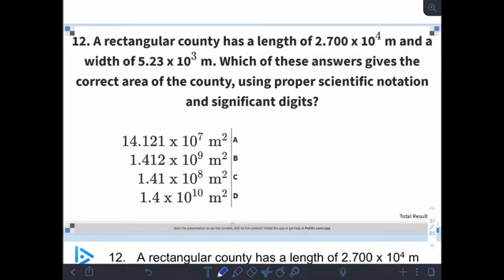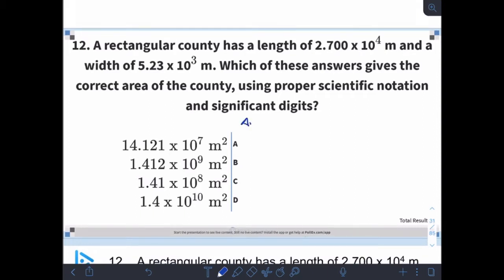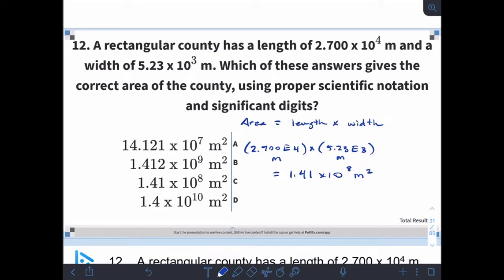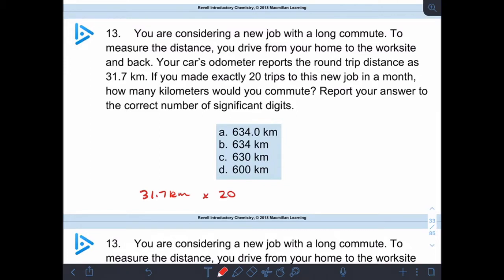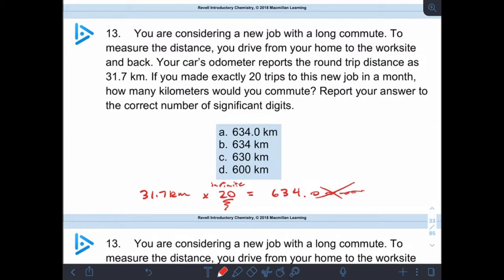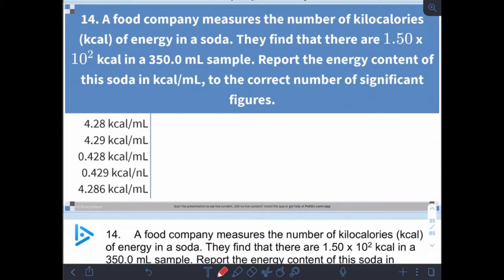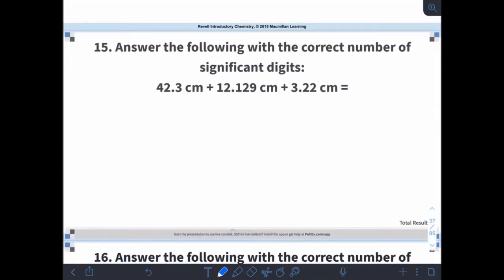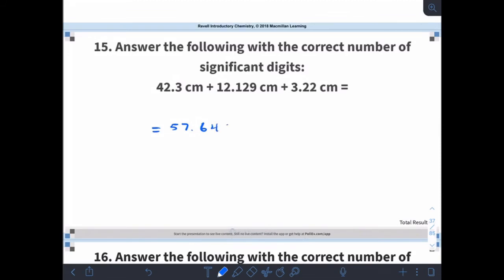Chem 101 Ch 2 lecture video 3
Using significant digits in calculations